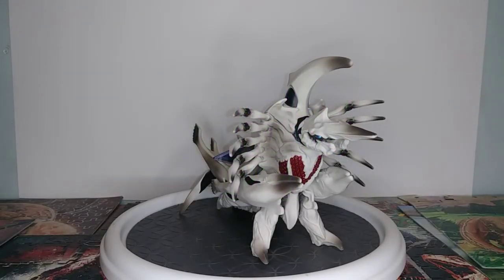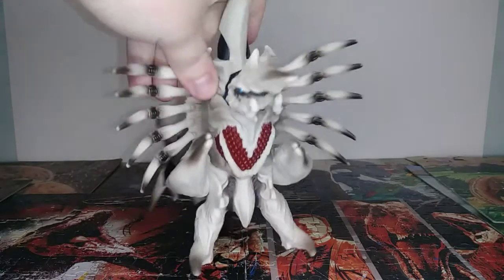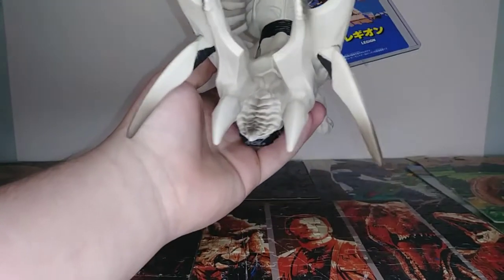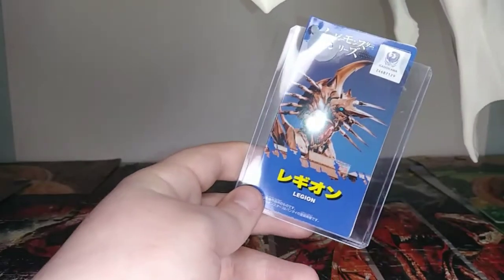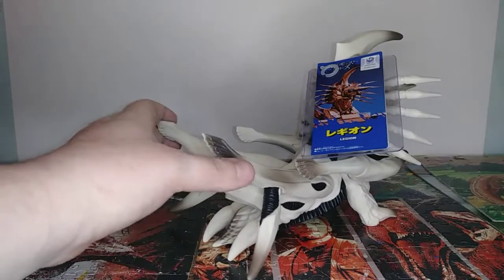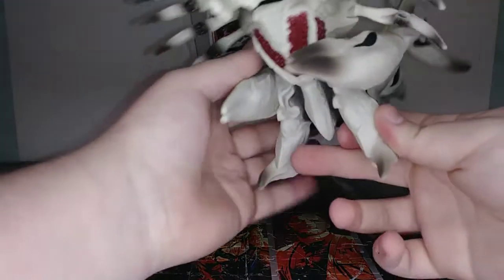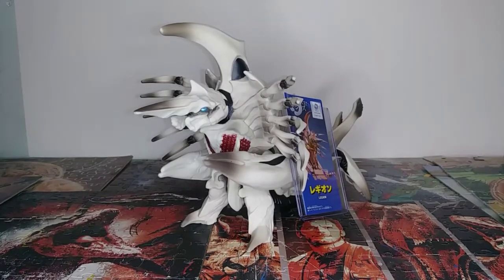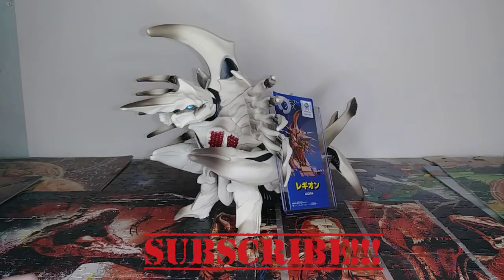Bandai| Movie Monster Series Legion figure review.